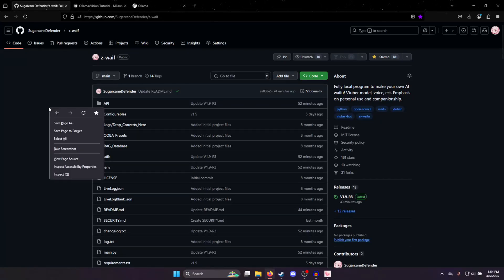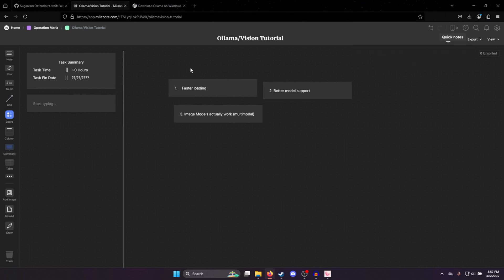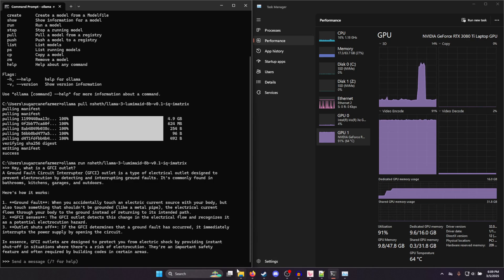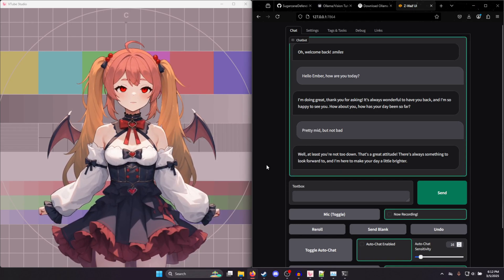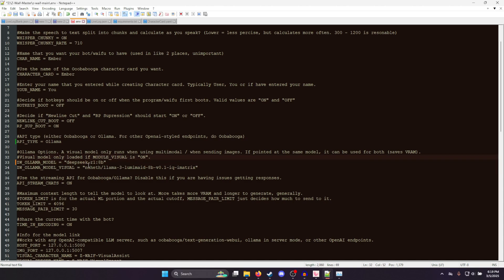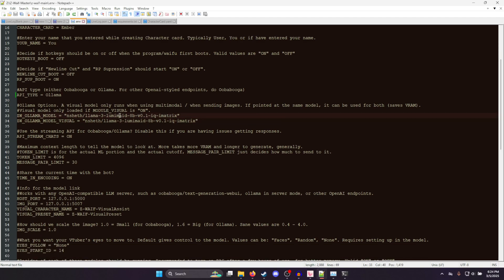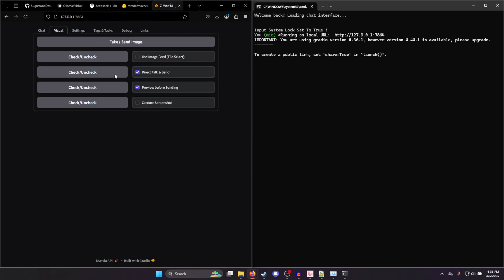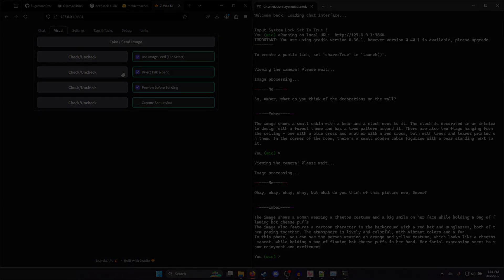Z-Waif - Ollama and AI Vision for your Waifu!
Here is how to use the new Ollama API with Z-Waif! And how to enable vision for multi-modal models as well. Erm, sorry for the mic quality...

0:00 Intro
0:15 Ollama Install
07:09 Ollama Configuration
11:28 Vision / Multimodal
16:55 Outro